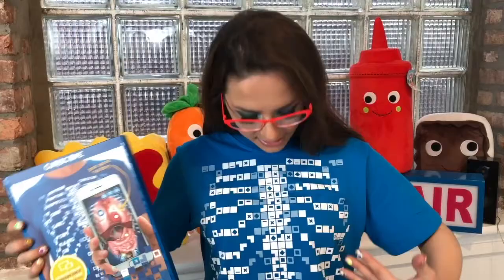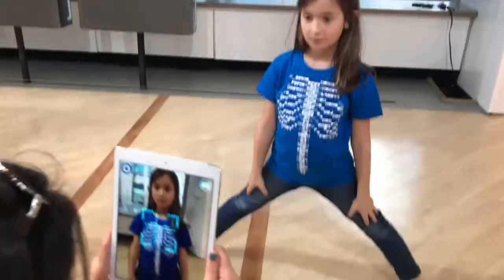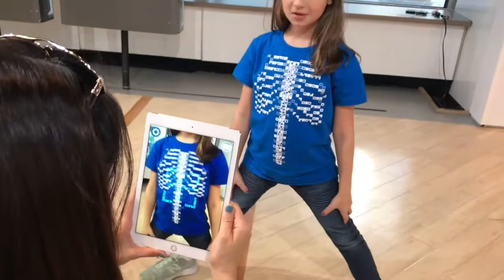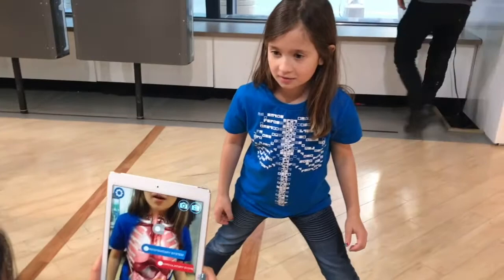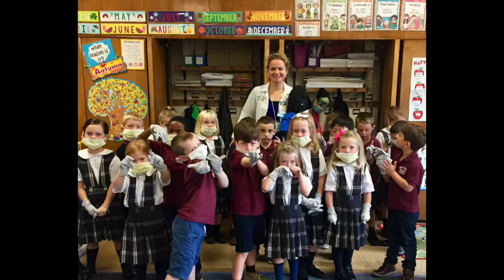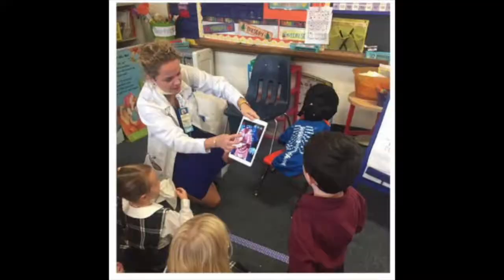Katie Linendoll Reviews her Gadget of the Day: Virtuali-Tee Augmented Reality T-Shirt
An augmented reality t-shirt that shows the inner workings of the body. It’s true!
My sister, who is a nurse, used this AR and t-shirt combo to teach her son’s class about the human body. Don’t be surprised when the kids crowd around, mesmerized and ready to learn.